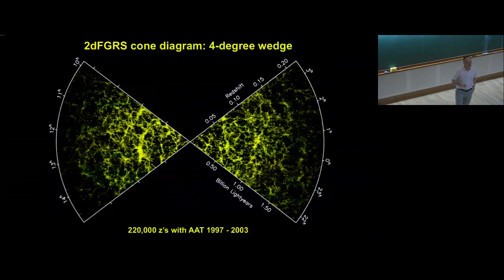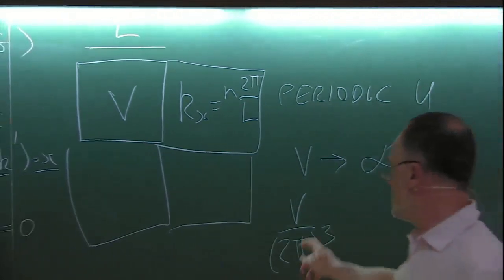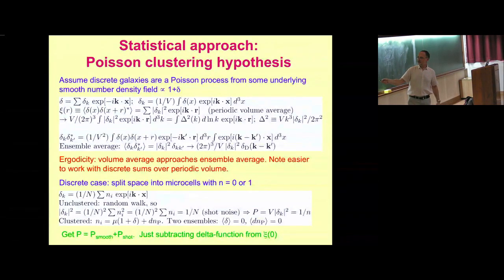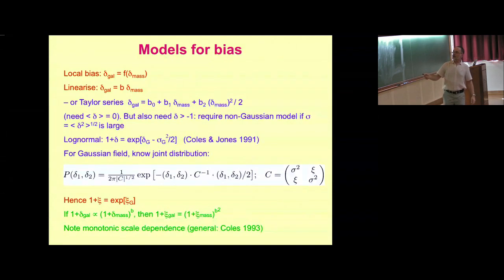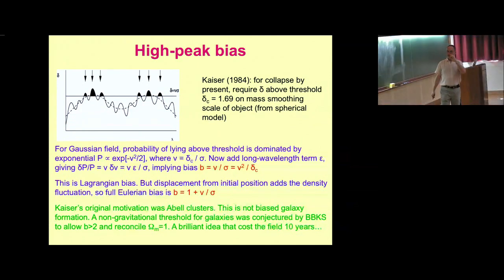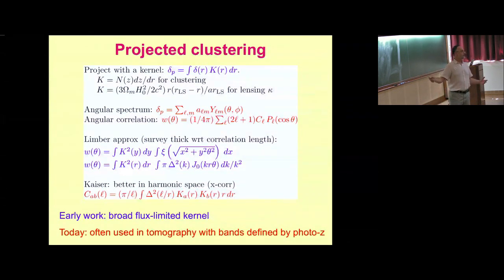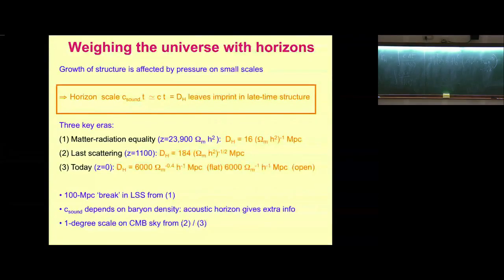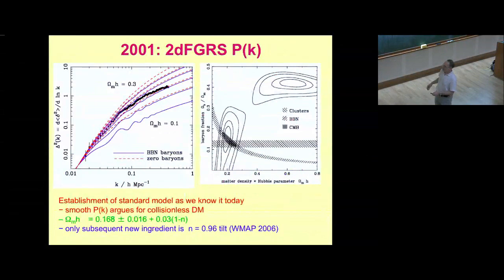Cosmology with LSS (Lecture 1) by John Peacock